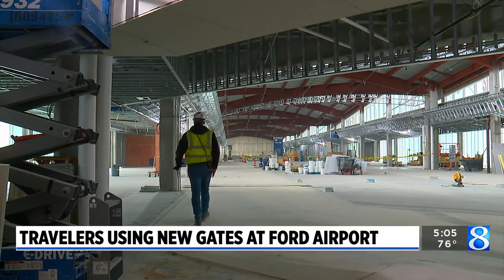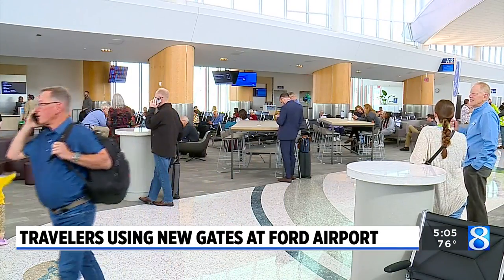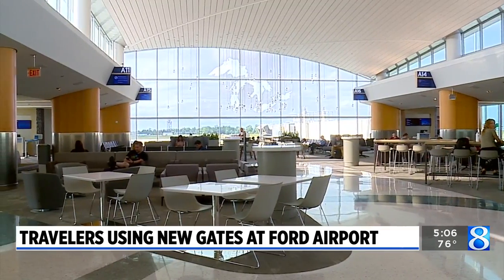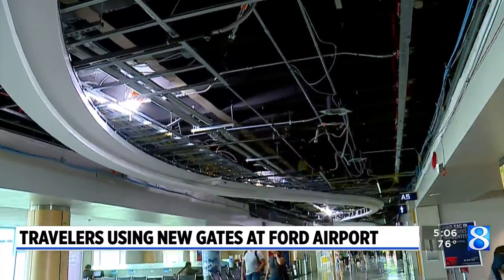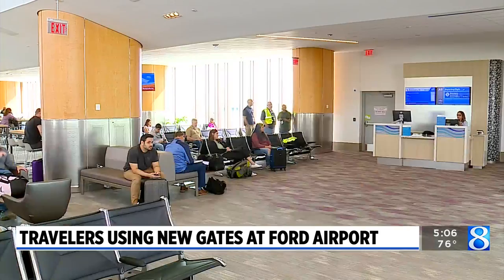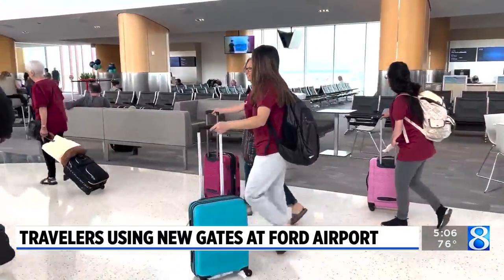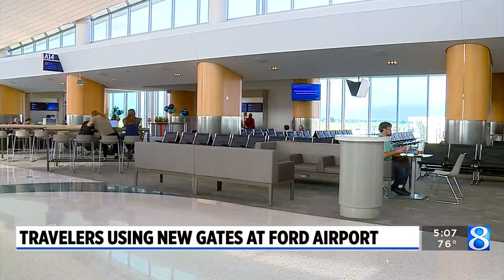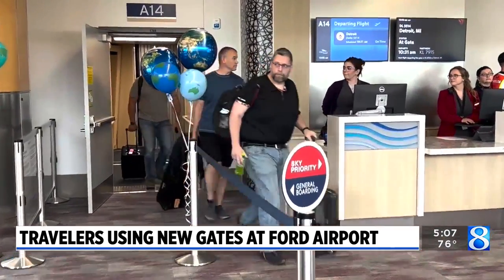Expanded Ford Airport concourse welcomes travelers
The expanded concourse at Gerald R. Ford International Airport welcomed its first arrivals Friday. (June 16, 2023)